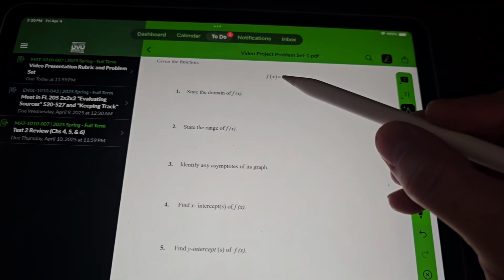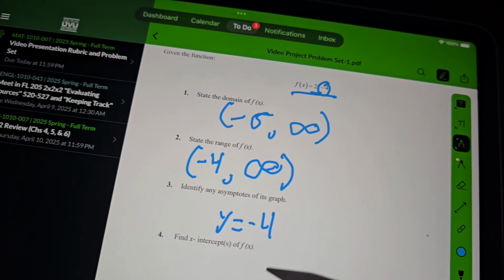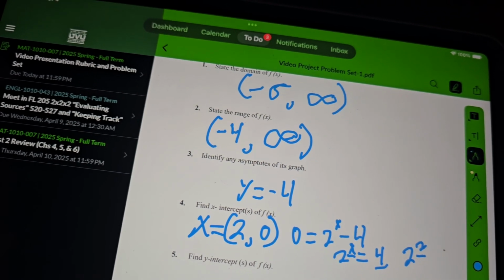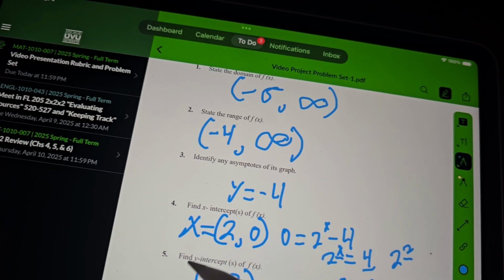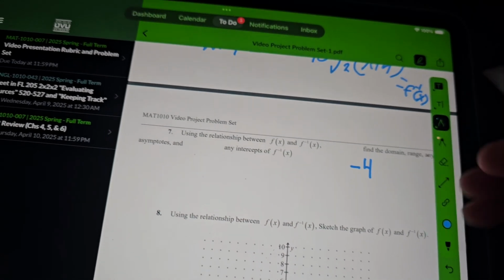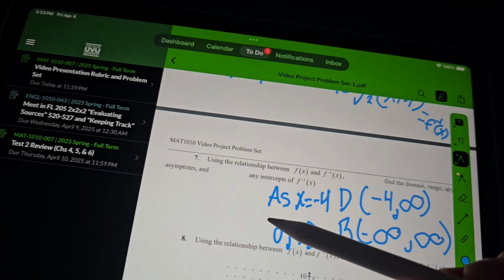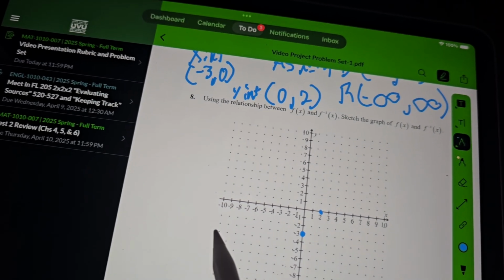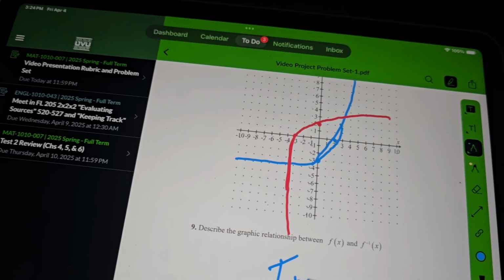Math Video Presentation - Reupload